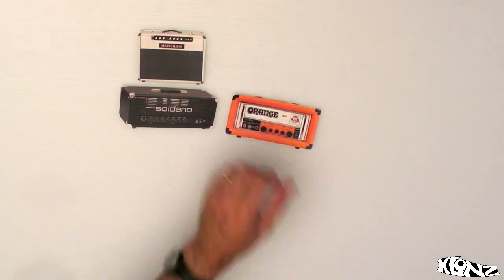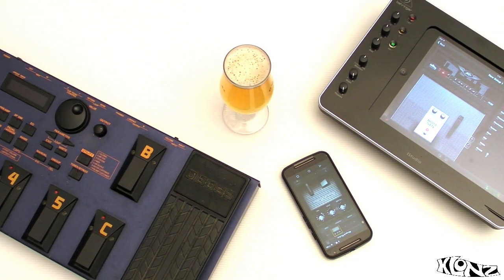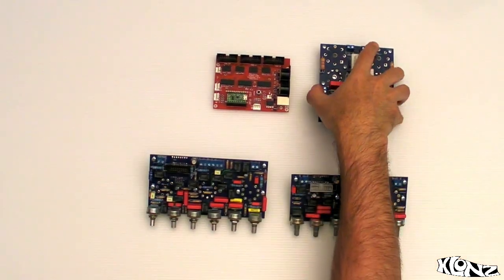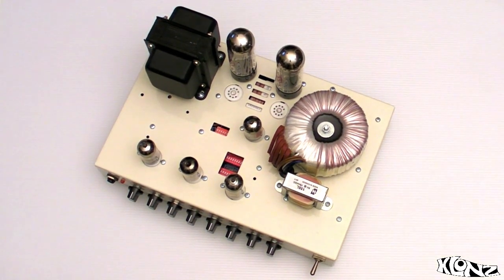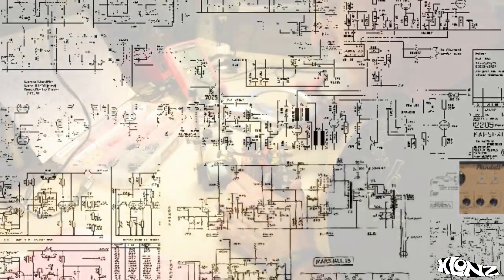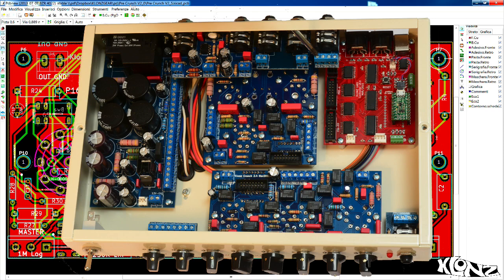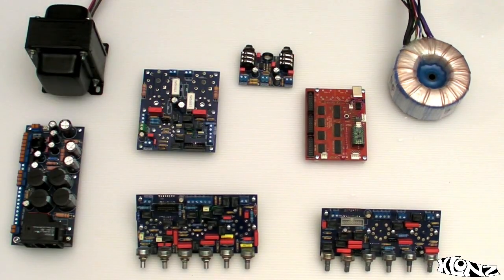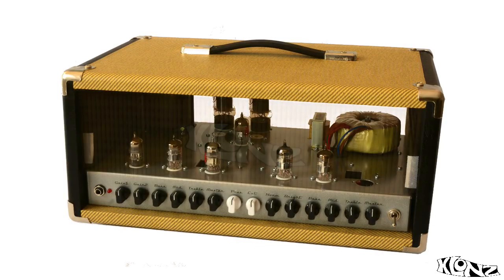Klonz! The new DIY Digitally Controlled Guitar Tube Amp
Klonz - The RealThing Amps: the first Full Tube, 100% Analogue, Modelling Guitar Amplifier.

With 6 different modules, 27 remotely controlled relays, you can get a total of 134 million different combinations.
And all this with just a screwdriver!

Ready to build your new guitar tube amp?